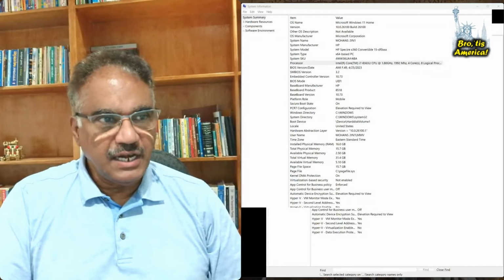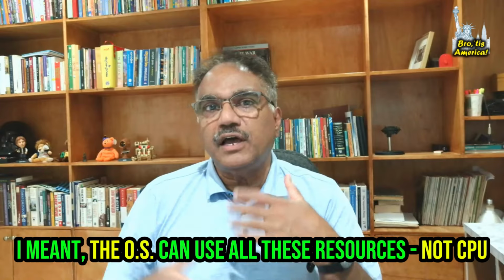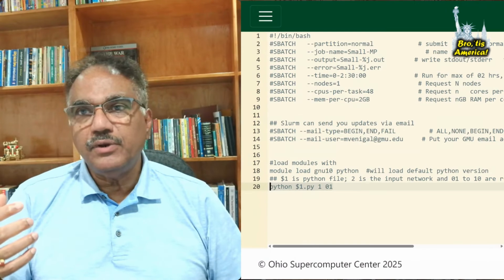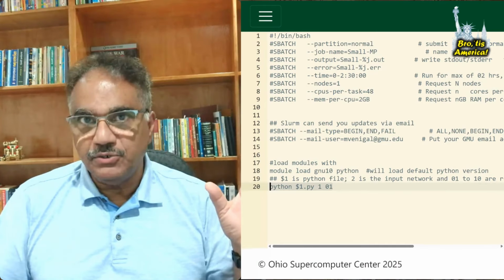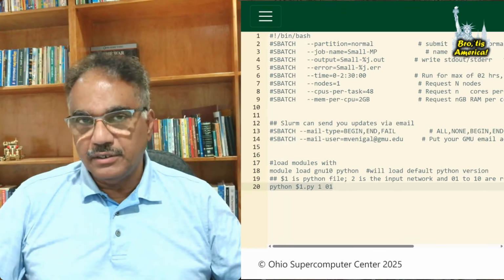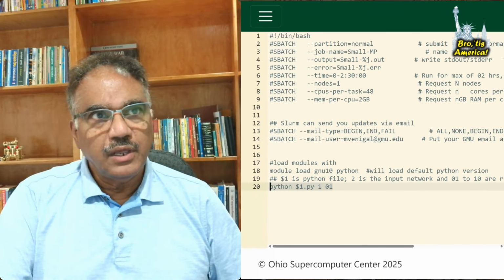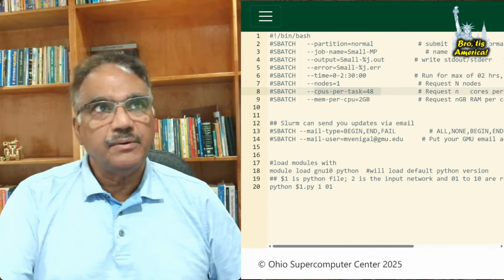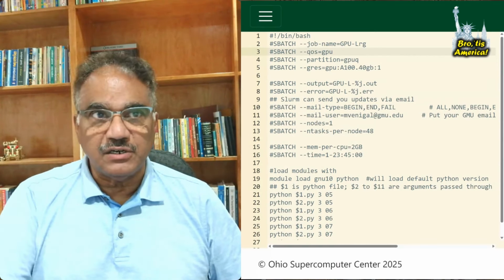Google vs. Nvidia: The AI Hardware War Has Begun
Google’s Tensor Processing Unit (TPU) is transforming how we train large models. It’s not just a chip; it’s a strategic advantage that leaves standard GPUs in the dust regarding power efficiency and heat management.

Google's Tensor Processing Unit (TPU) is a "big deal" primarily because it is a custom-designed application-specific integrated circuit (ASIC) built solely for AI tasks, offering significant advantages in performance, cost-efficiency, and power efficiency compared to general-purpose GPUs. This proprietary hardware gives Google a strategic advantage in the AI race and is transforming the broader cloud computing industry.

On this channel I talk mostly about two things:
1) The perspective of an Americna (Telugu) Desi on US politics "Anna, idi America"
2) Everything Telugu - the language, literature, culture, history and film music.
Please join the conversation.
My Motto - Come, let's have a conversation, let's argue, or even fight within limits.
రండి, మాట్లాడుకుందాం, వాదిద్దాం, హద్దుల్లో ఉంటూ పోట్లాడుకుందాం.